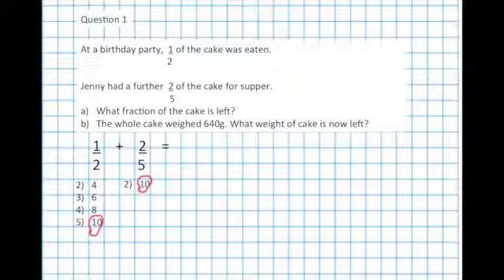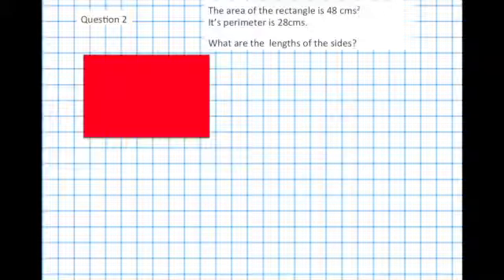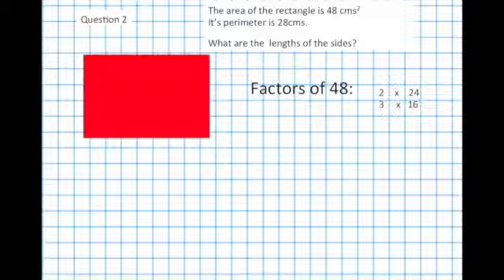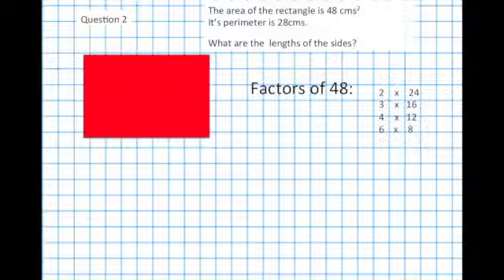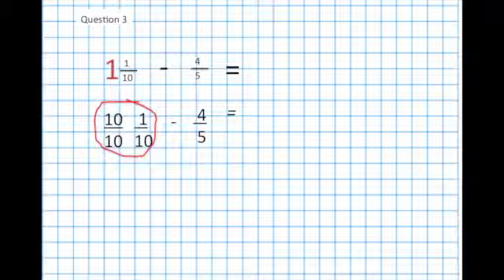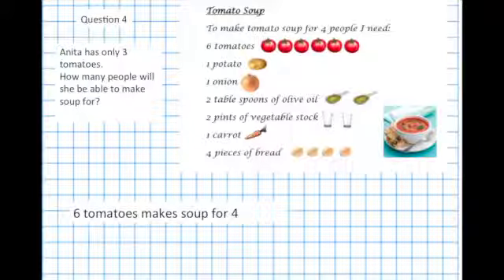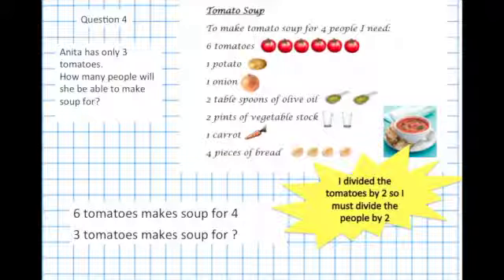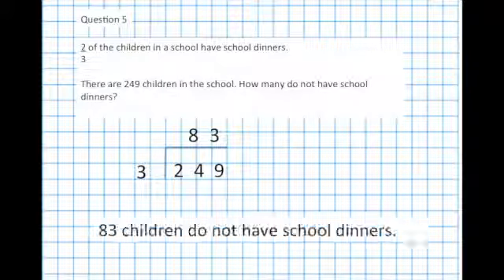Week 3 Friday Answers 1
This video is about Week 3 Friday Answers 1